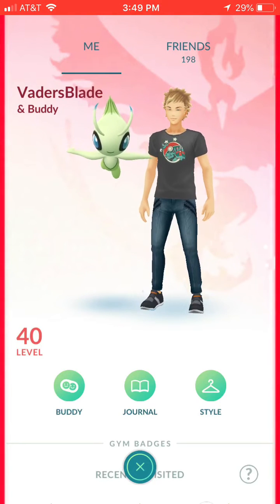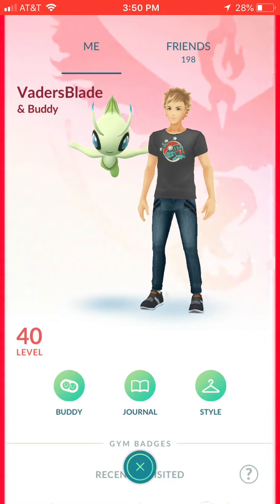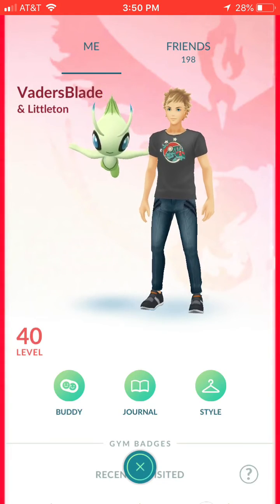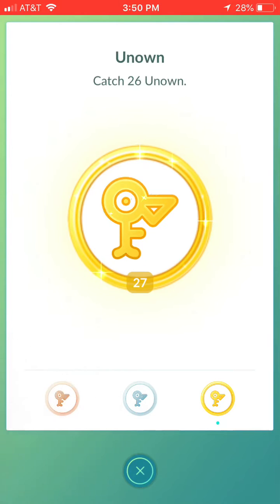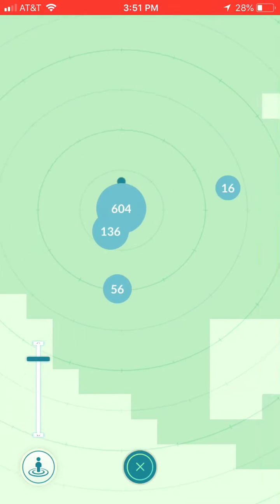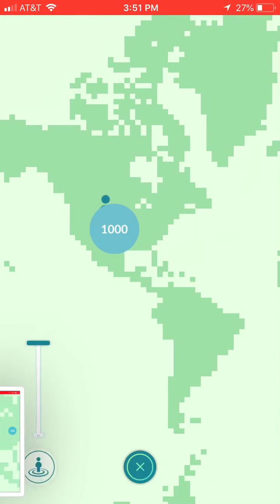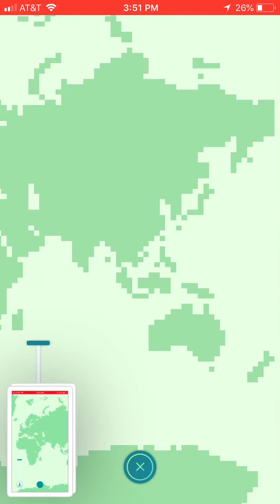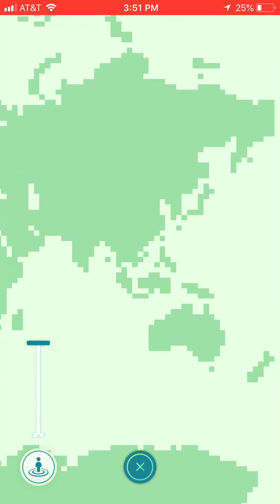Pokémon Go Littleton Discord Verification Tutorial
Here’s how to take screenshots for the Pokémon Go Littleton Discord Verification process.